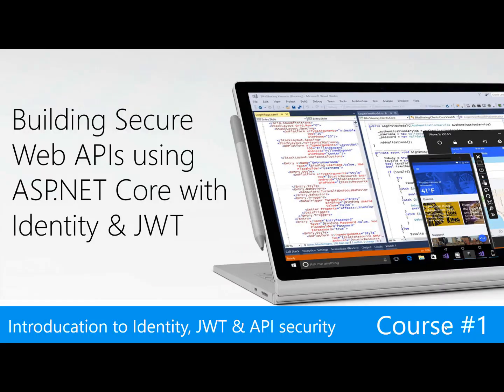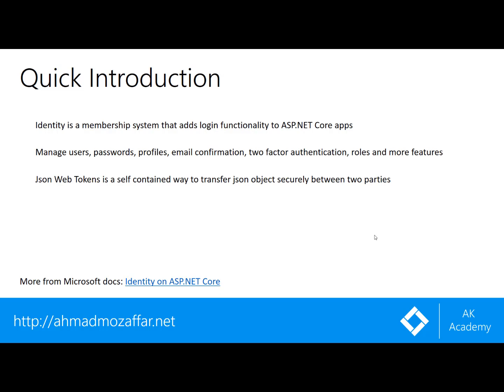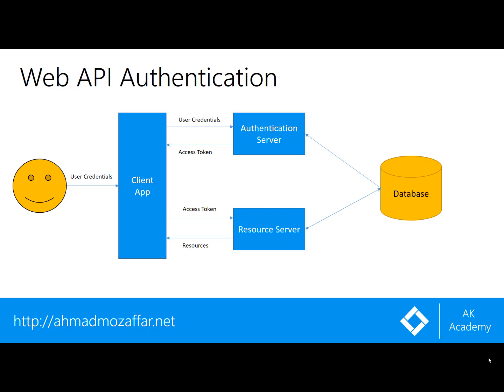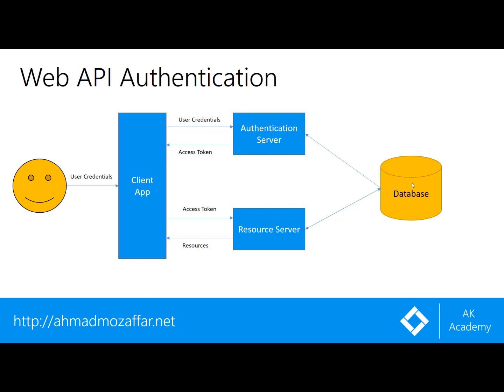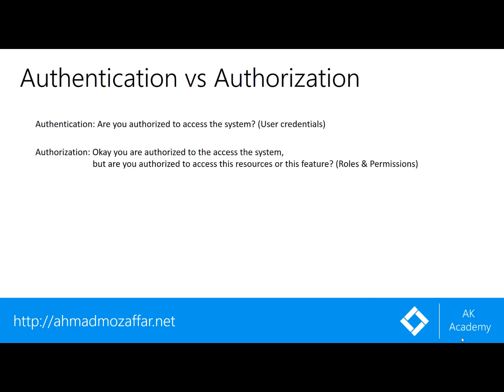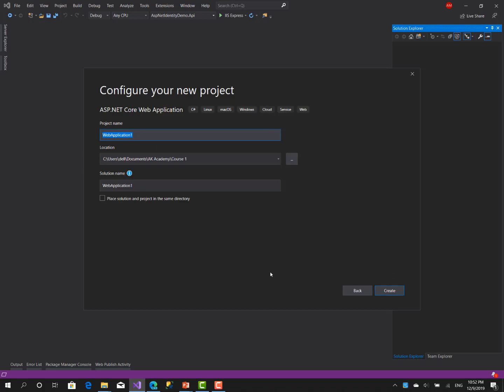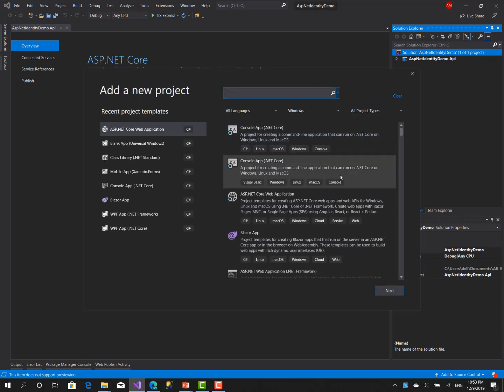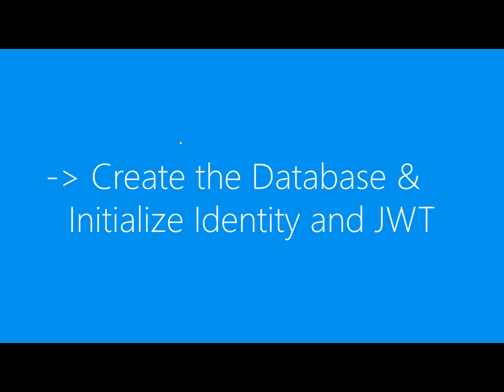03 ASP.NET Identity, JWT, Web API Authentication & Authorization, Init the project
In this video, I'm going to explain quickly about ASP.NET Core Identity, Json Web Tokens (JWT), explaining the authentication in Web APIs and the difference between authentication and authorization.
Initializing the solution.
I have created a UWP application for the client but you can proceed with any type of apps (Console, Android, iOS. )